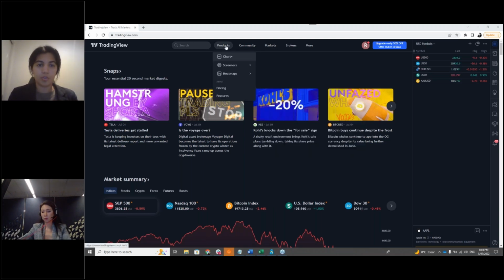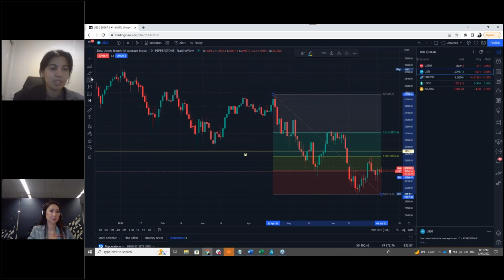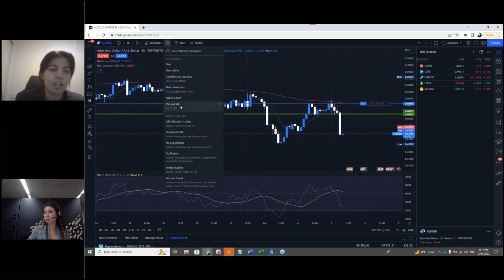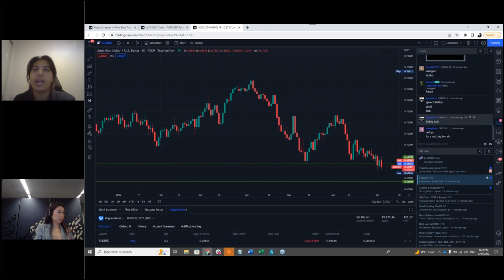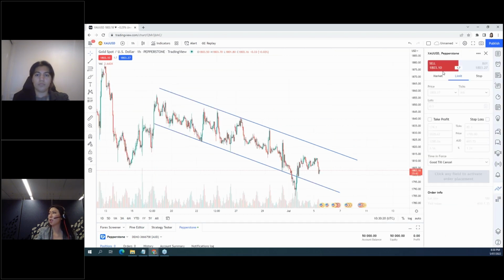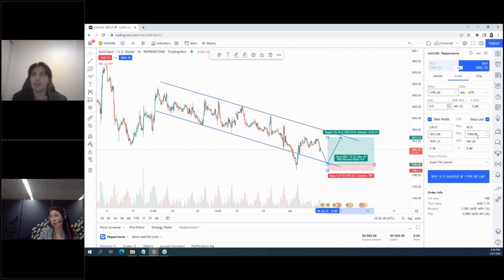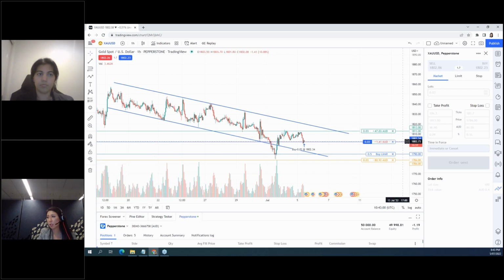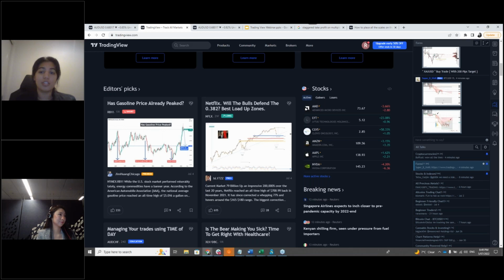Introducing TradingView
Pepperstone’s Regional Lead for Australia Richa Kawra and Account Manager, Ivy Yan introduces and explores the benefits of using TradingView in this interactive webinar.

TradingView is a web based social network for trader’s allowing you to interact and share trading ideas, as well analyse and trade directly from their advanced charting capabilities. In this webinar, they:

✔ Introduce you to TradingView
✔ Explain how to connect to your Pepperstone account via TradingView
✔ Take you through how to place a trade, manage positions and use the additional settings
✔ Cover additional benefits of TradingView and using the community to your advantage

Promotion and offers mentioned in the webinar are for Pepperstone's